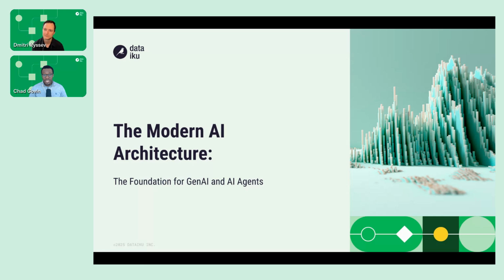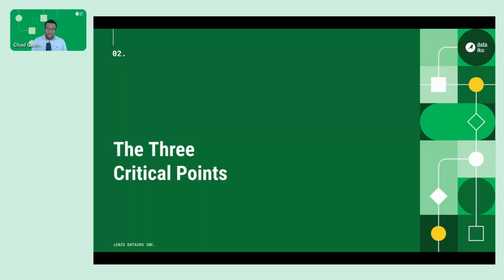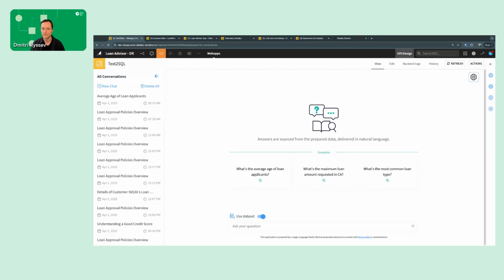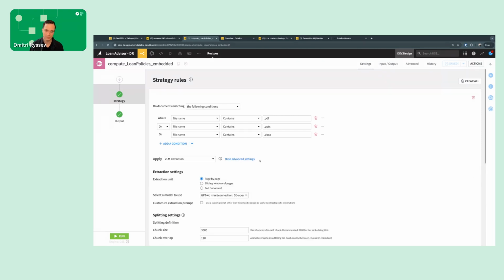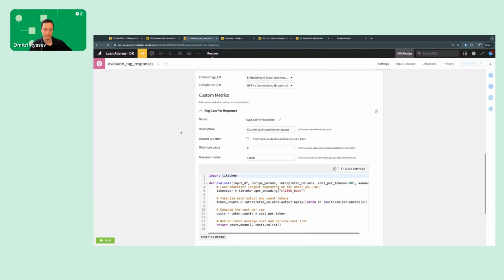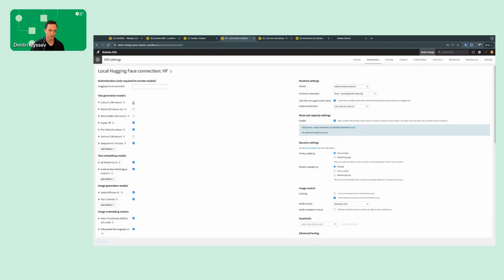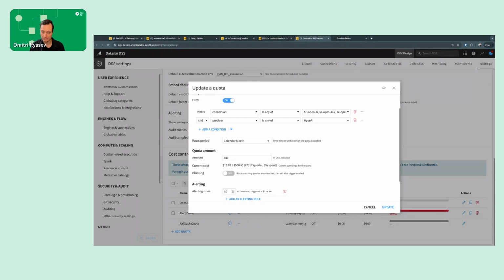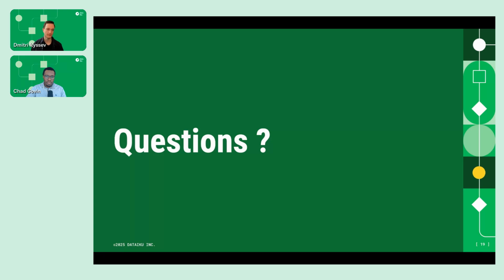The Modern AI Architecture: The Foundation for GenAI and AI Agents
With new models from OpenAI, Mistral, DeepSeek, Anthropic, and many others emerging constantly, how can IT leaders ensure they’re using the best model for the right use case — without locking themselves in or driving up costs?

In this webinar, we’ll explore the modern AI architecture that allows organizations to stay agile, maintain control, and optimize costs as AI technology advances. Chad and Dmitri will break down the Dataiku LLM Mesh approach — helping you evaluate models, switch between providers seamlessly, and build AI applications and agents that are scalable, secure, and cost-efficient.